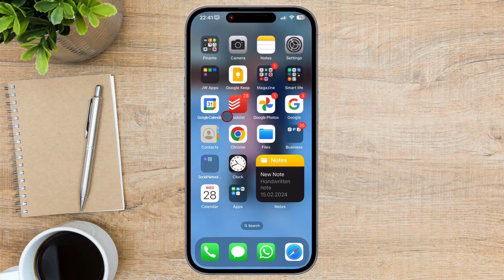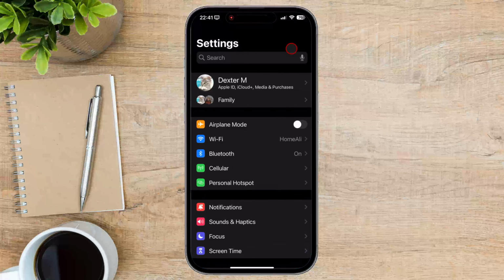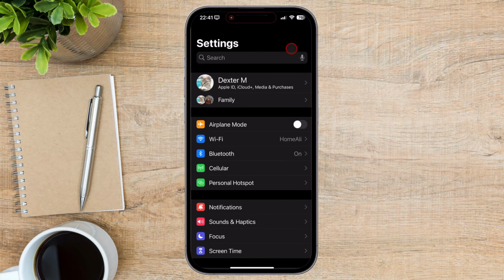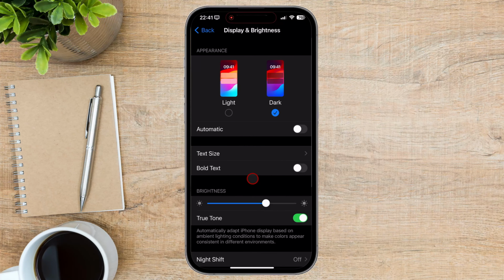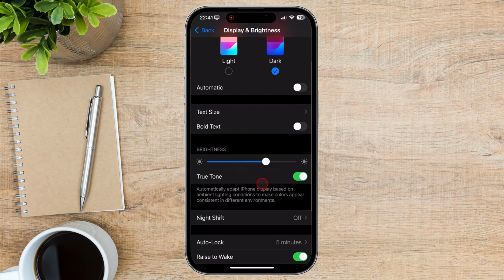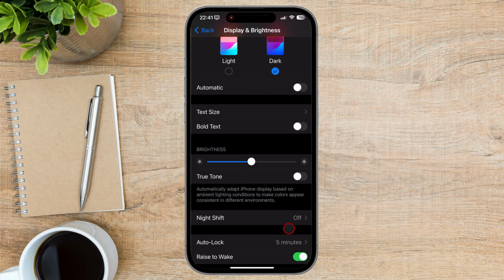How to Turn Off Auto Brightness iPhone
We're going to be talking about how to turn off auto brightness on your iPhone. Auto brightness is a feature that automatically adjusts the brightness of your iPhone's screen based on the ambient light around you.